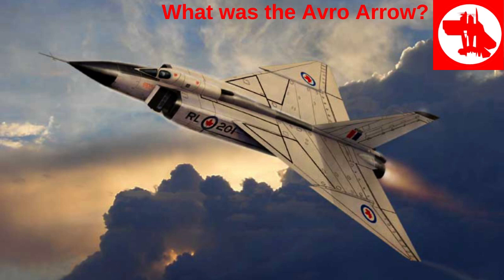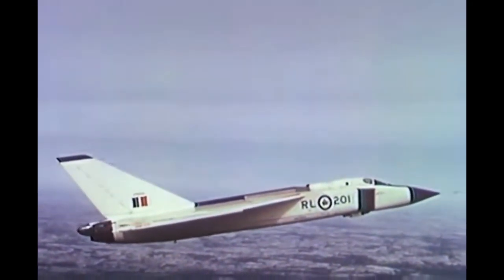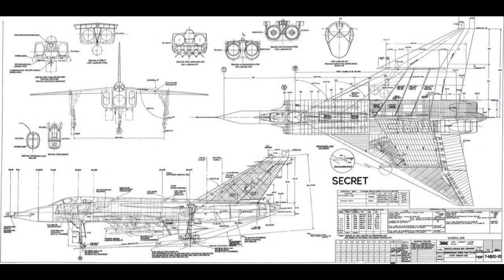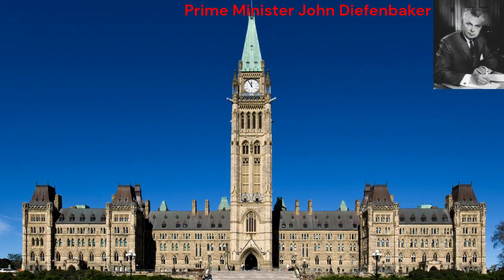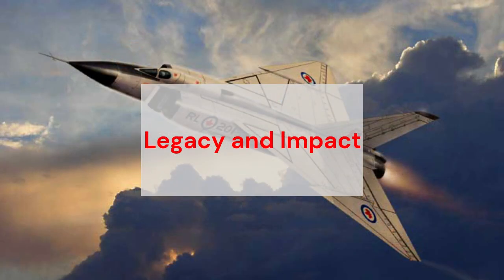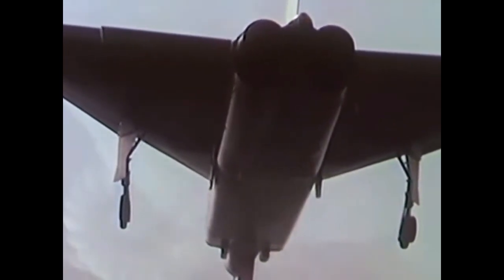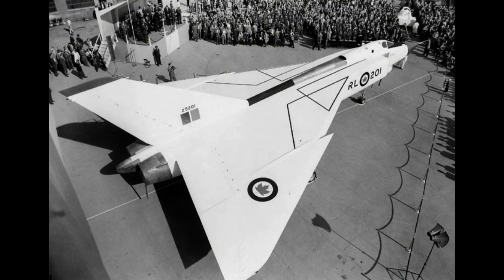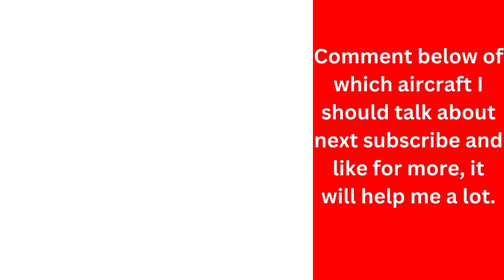What was the Avro Arrow? Was it the best Canadian jet?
This video is going to tell you about what was the Avro Canada CF-105 Arrow, who made it, where it saw combat, what its armament was, the drawback and challenges, what its role was, was it successful, and how much was made.

0:00 Introduction
0:21 Development and Technological Advancements
0:43 Delta-Wing Design
1:04 Powerful Engines
1:26 Advanced Avionics
1:46 All-Weather Capability
2:00 Test Flights and Success
2:21 Cancelation and Controversy
3:19 Legacy and Impact
4:13 Modern Revival Speculations